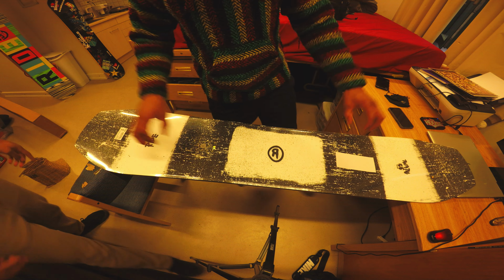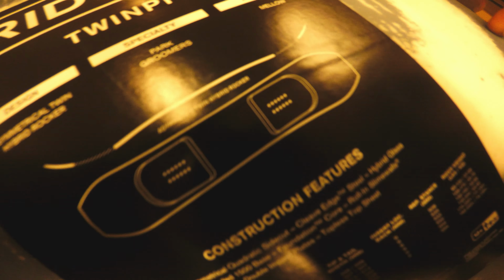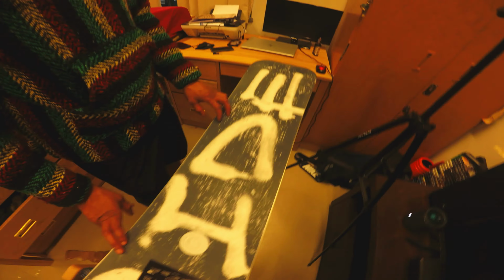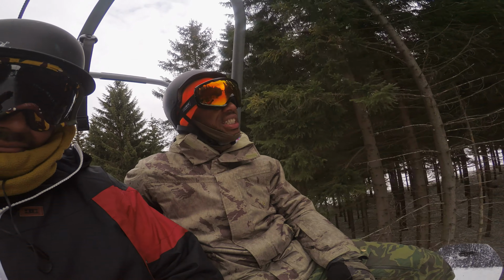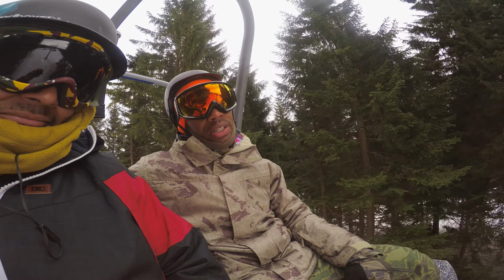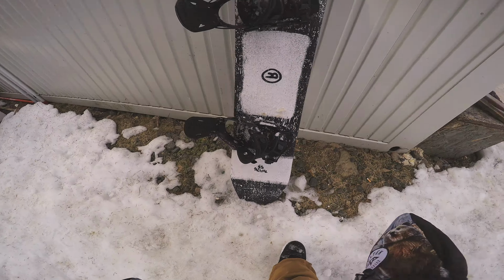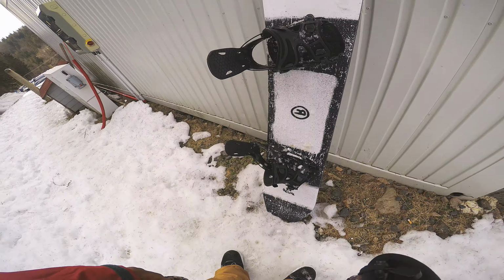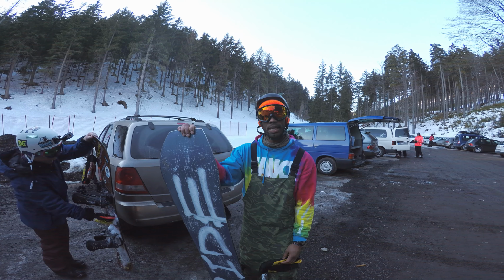Snowboard Review Ride Twin Pig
@brax_beezy reviews his new board the Ride Twin Pig. Sick board! Definitely recommend!  There will be content to come.